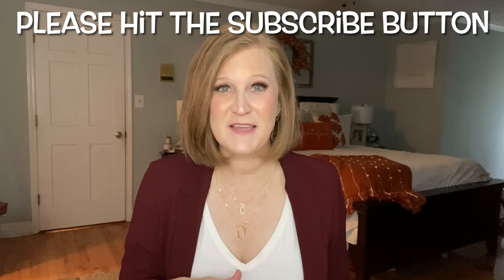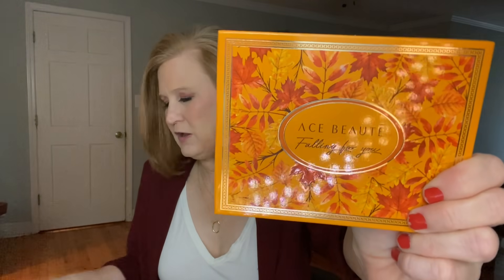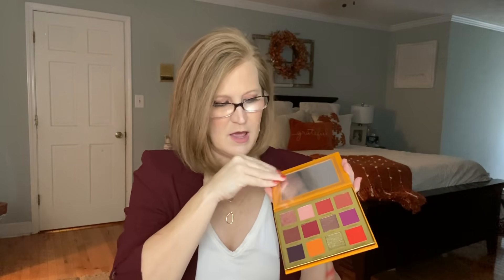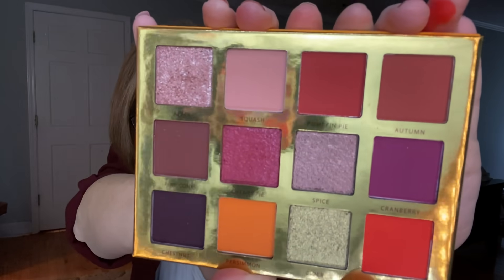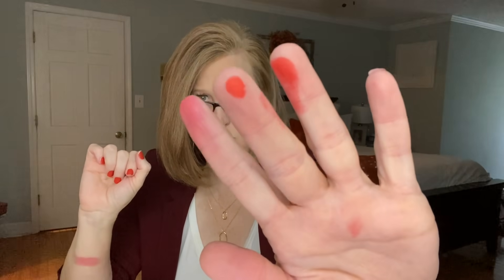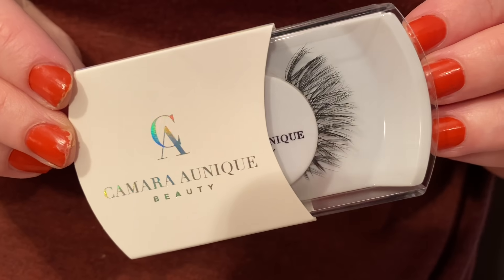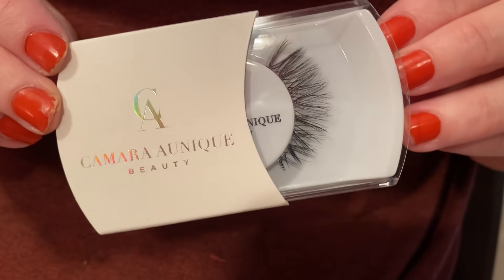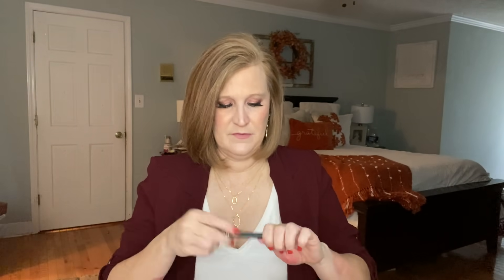Boxycharm Base Box | October 2021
⭐️Hi Sunshines!  Today I have my Boxycharm box to open with you today.  Enjoy!

Kristy Smith
1395 E Cobb Dr

Yoga Club - Click Here and enter the code FREELEGGING to get a free pair of leggings in your first box. link)

KICKSNATION Use this link to get your $15 styling fee waived on your first box.